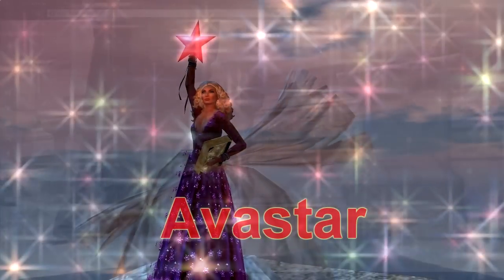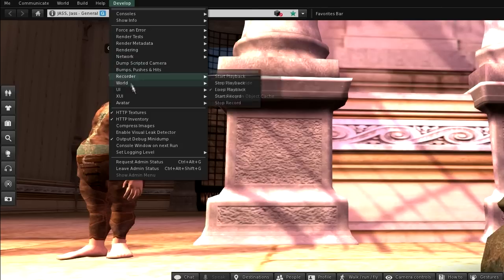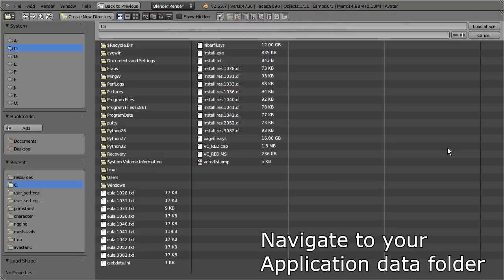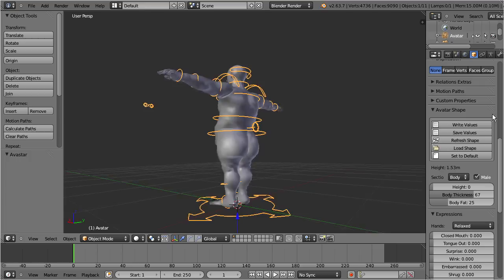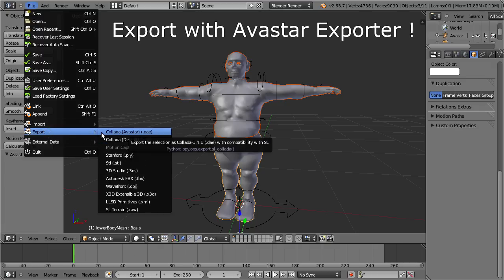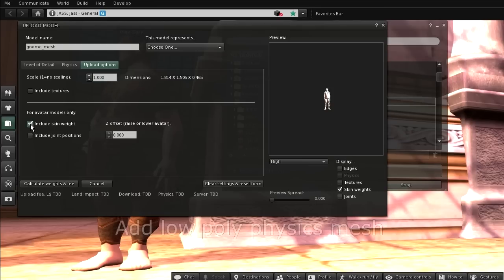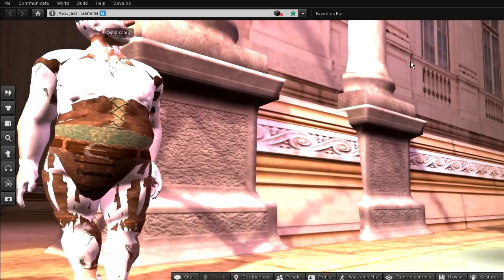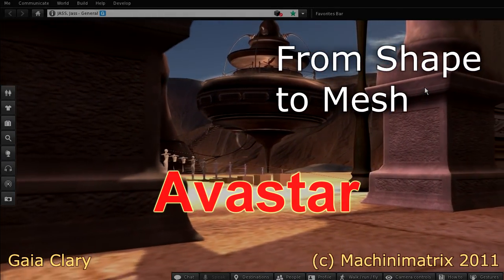Avastar: -9- Upload Custom Shapes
Avastar supports the import of your own shape to allow exact animations made for your character. But we also provide a way to export your shape back into Second Life as a weighted mesh. While it does not make much sense to reimport your already existing shape to Second Life, there are some situations when you actually want to have your shape imported as mesh.